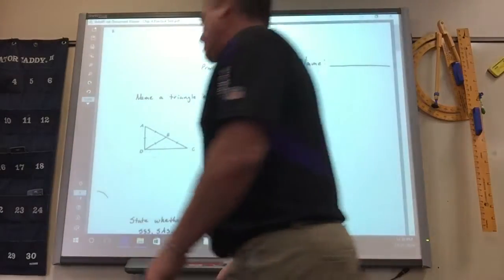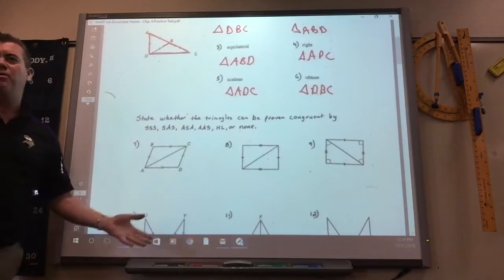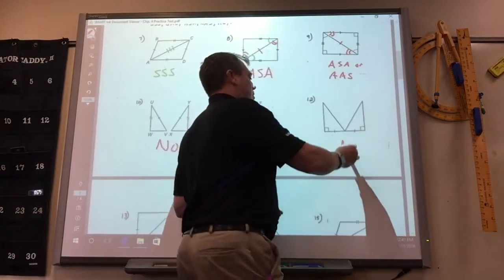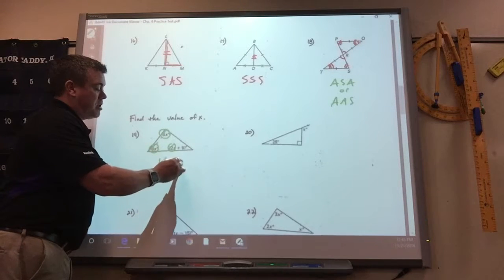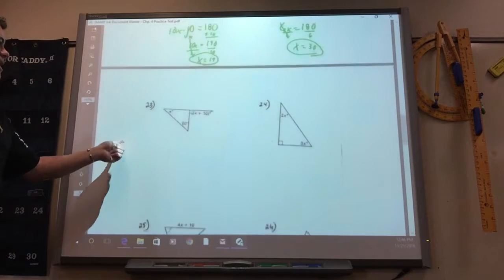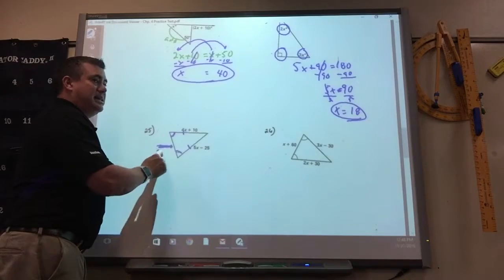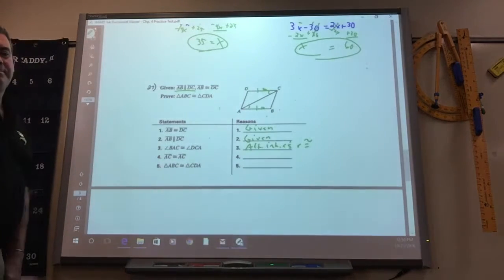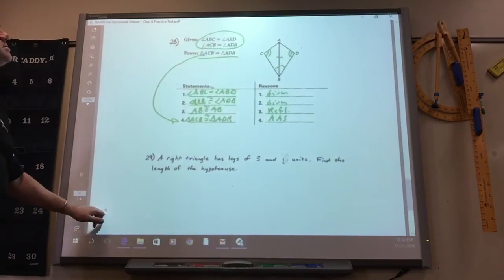Geom Chp of 4 Test Review